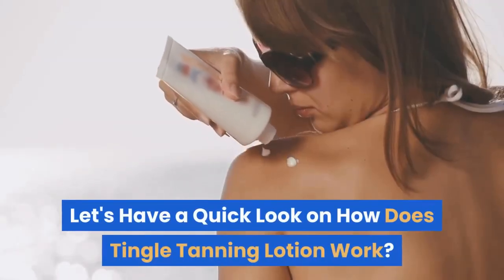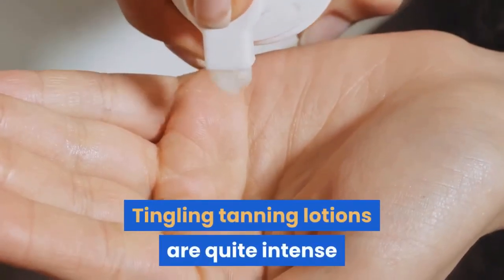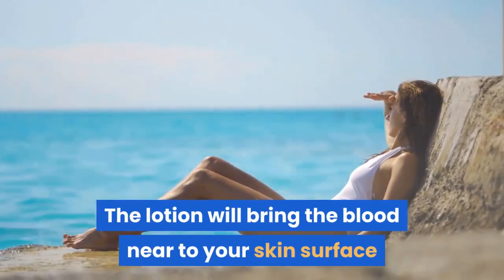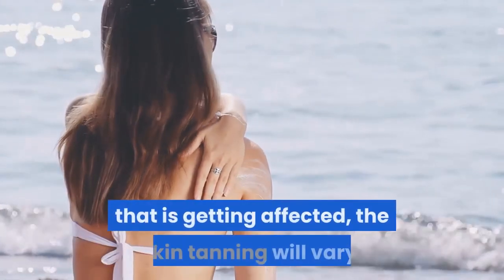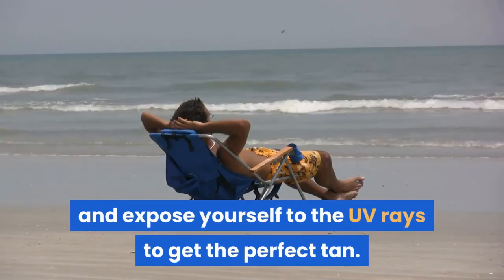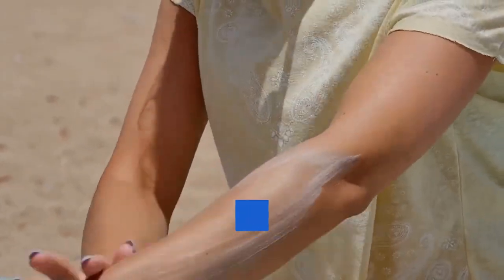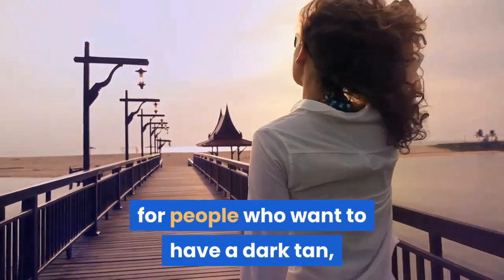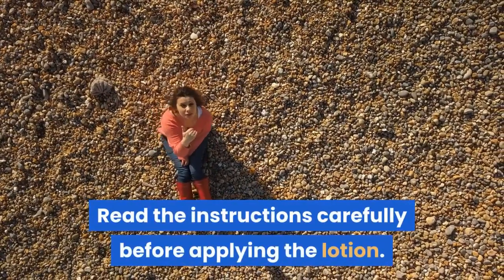Top 5: Best Tanning Lotion For Beach - 2023 Buying guide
Best Tanning Lotion is a premium skincare product designed to provide a natural, sun-kissed glow without the harmful effects of UV rays. Crafted with high-quality ingredients, it ensures a flawless, streak-free tan, while nourishing and hydrating the skin.

Engineered to suit various skin types and tones, this tanning lotion offers a seamless application process and long-lasting results, making it a go-to choice for those seeking a radiant and bronzed complexion.

Discover the perfect balance between skincare and sunless tanning with Best Tanning Lotion, the ultimate solution for a healthy and vibrant summer look all year round.

❗SOCIAL MEDIA❗

☆ These product Clips and photos belong to the Product manufacturer.

Woman's Corner always try to pick and make top trending and popular product list for you.